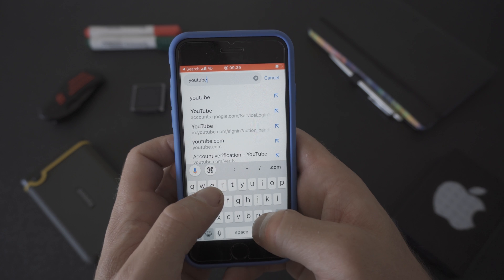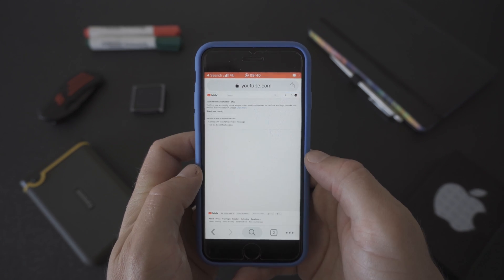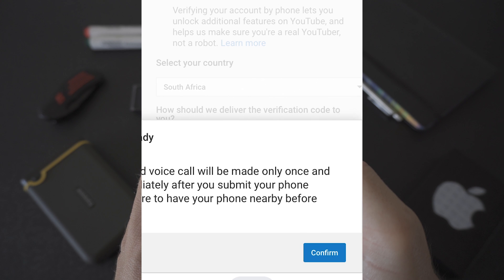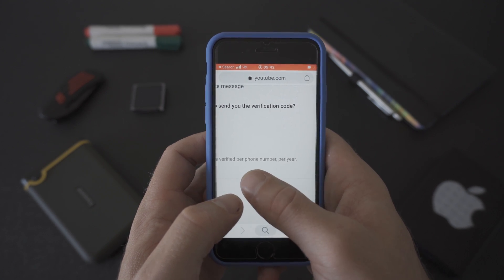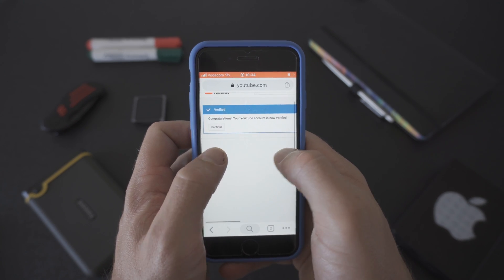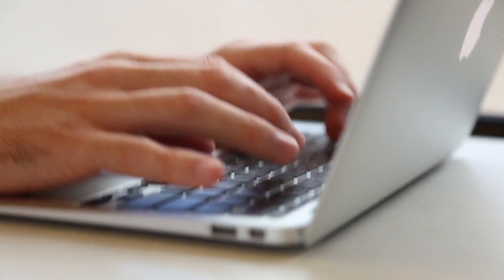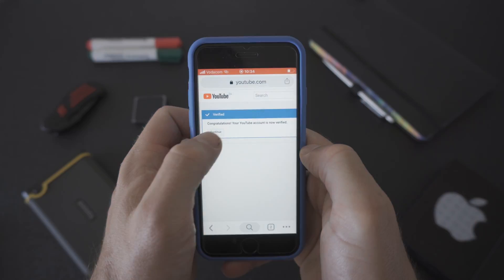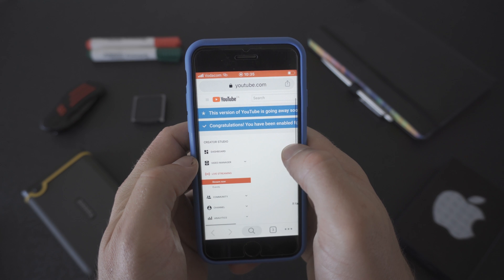How to Verify your YouTube Channel on iPhone 2025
How to Verify your YouTube Channel on iPhone in 2025 In this video DMwithKarl takes you step by step in How to Verify YouTube Account on Iphone in 2025.
This is the key to enabling new features on your YouTube Channel in order to this you must Understand How to Verify your YouTube Account in 2022. This is the first and most important step that you need to take in order to get started creating a successful YouTube Channel. Getting Verified on YouTube gives you the following benefits.

If you want to learn more about starting a YouTube Channel have a look at our Course YouTube 1000